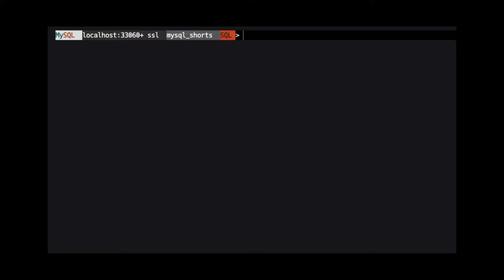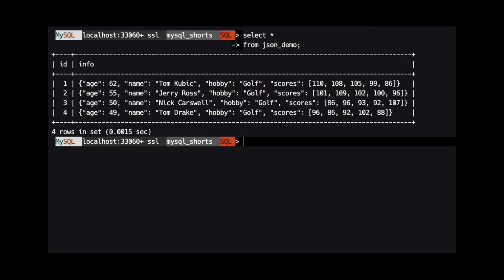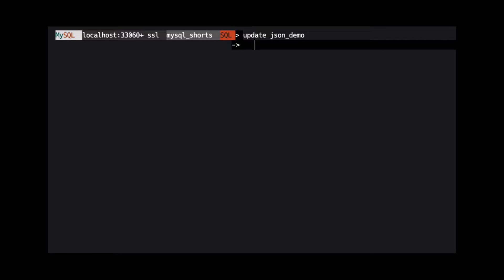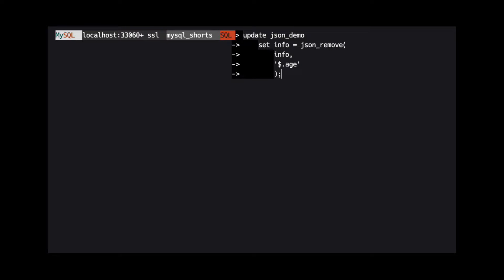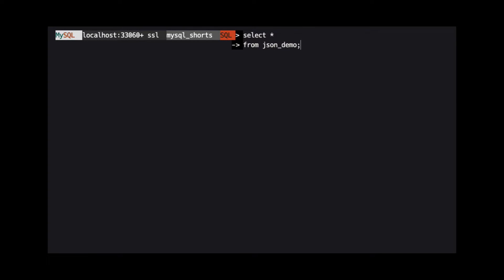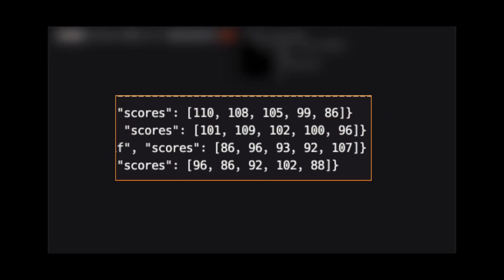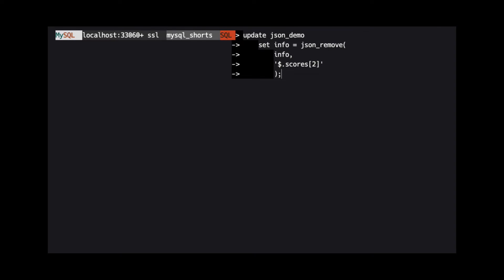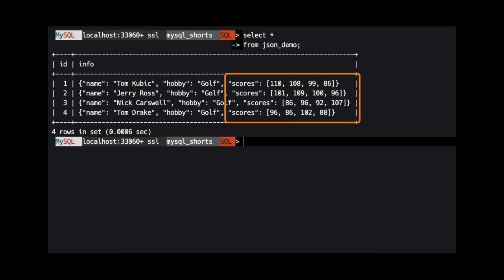Episode-041 - Removing properties from JSON Data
This video demonstrates how to use json_remove() to remove properties from a JNSON object and elements within and array of a JSON object.